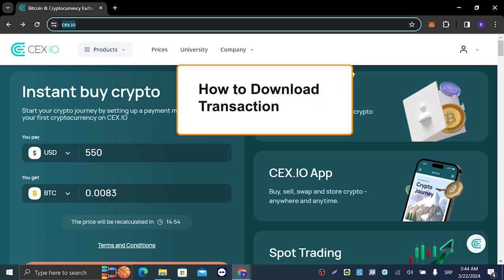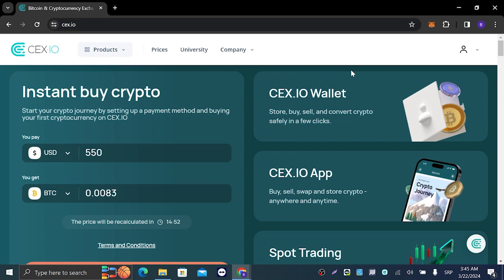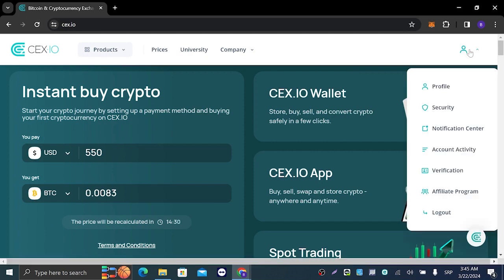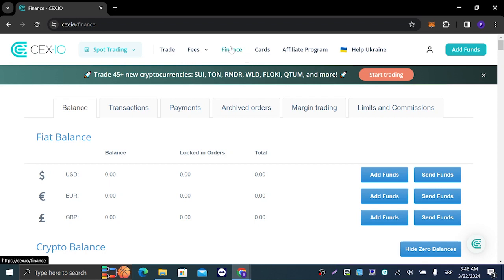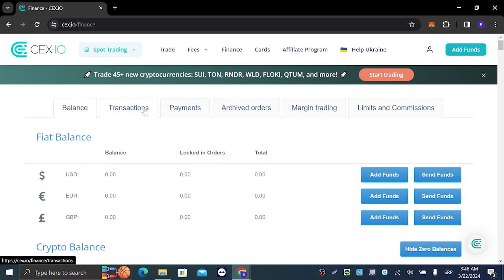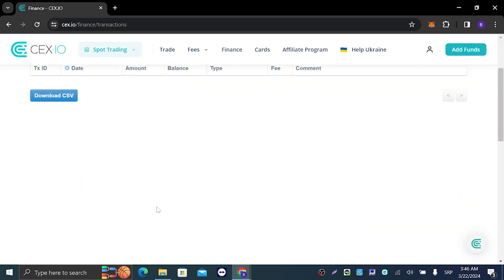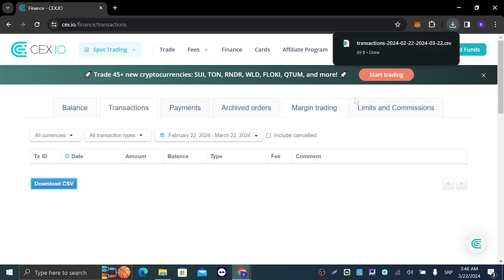Cex.io Tutorial: Check Transaction History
In this Cex.io tutorial, learn how to easily access and view your transaction history on the Cex.io platform. Keep track of your Cex wallet activity and stay organized with this simple step-by-step guide. Whether you're new to Cex.io or a seasoned user, knowing how to view your transaction history is an essential skill for managing your cryptocurrency investments. Watch this tutorial to learn more!